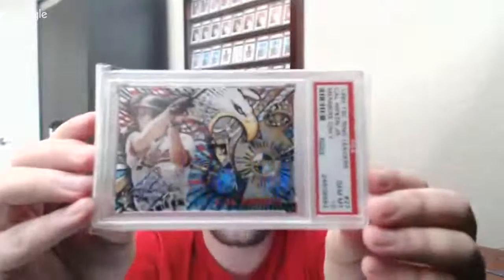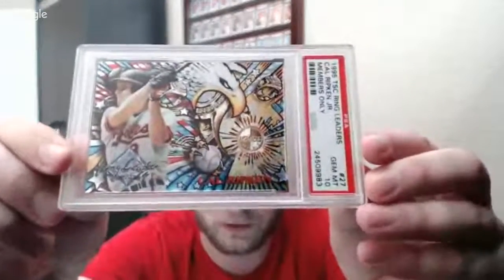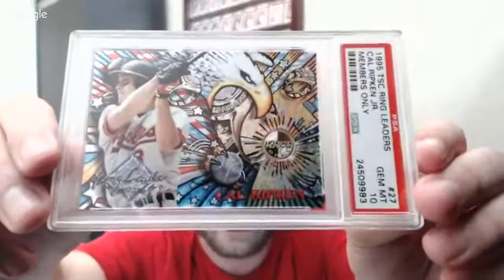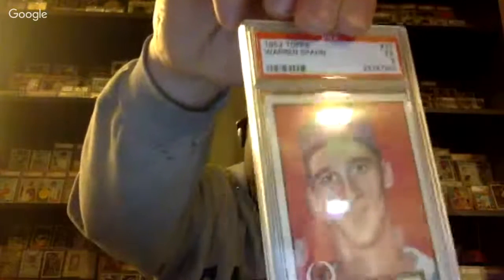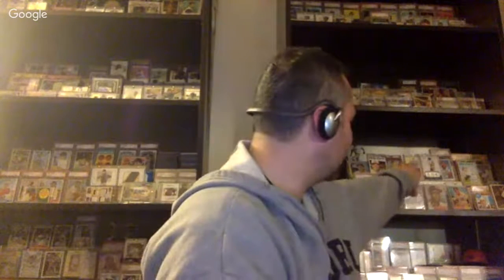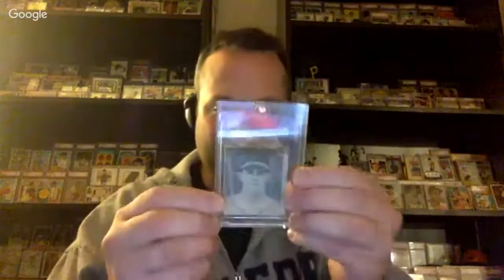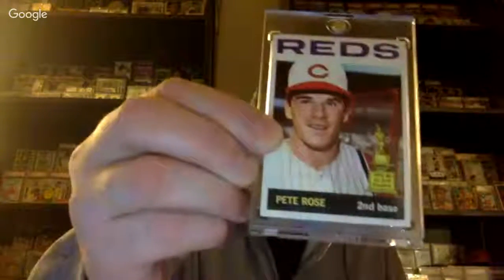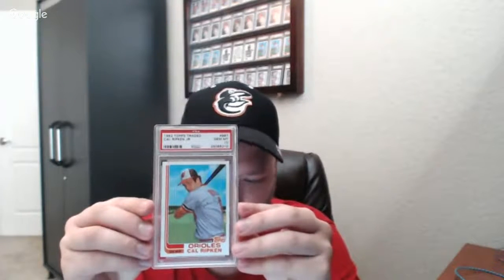Sultans of Swap - Webisode 12